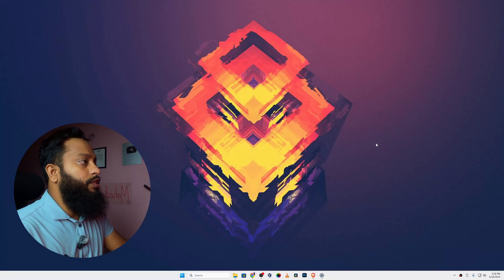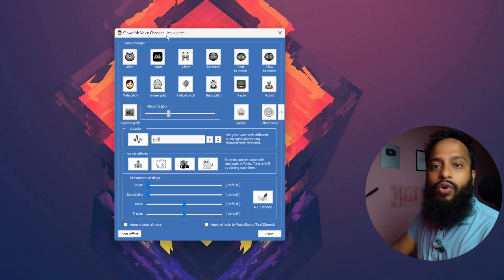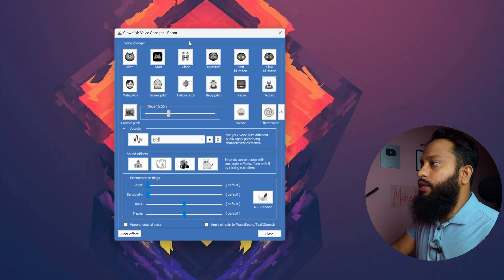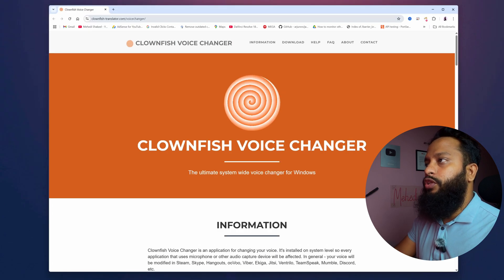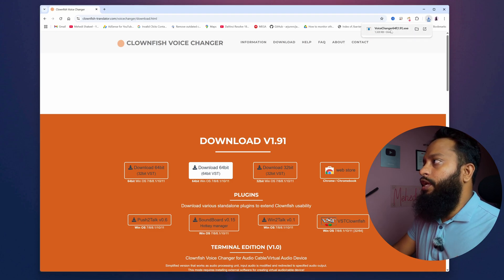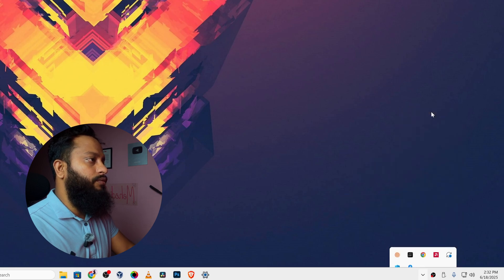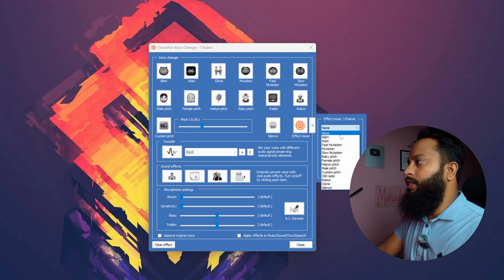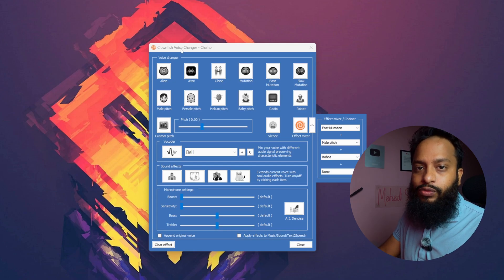Change Your Voice In Real Time For FREE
How To Change Your Voice In Real Time For FREE in 2025? Want to have fun with your voice ? In this video, I’ll show you how to change your voice in real time using free tools available in 2025! Whether you're a content creator, gamer, or just want to explore voice effects Clownfish Free Voice Changer is all you need to change your voice in real time.